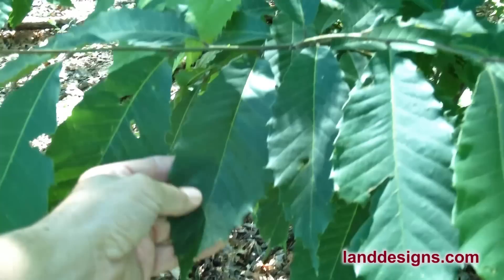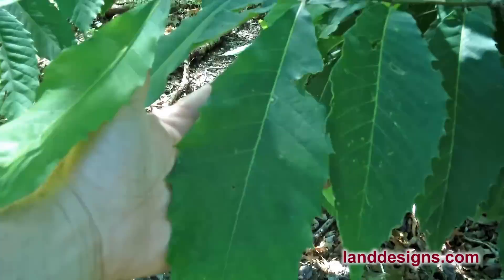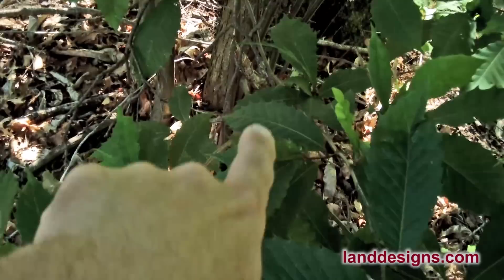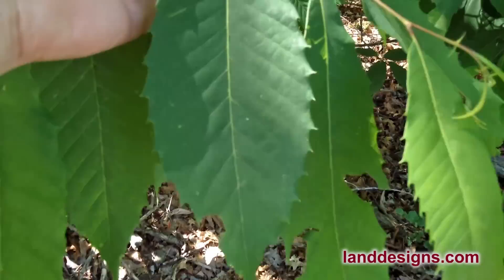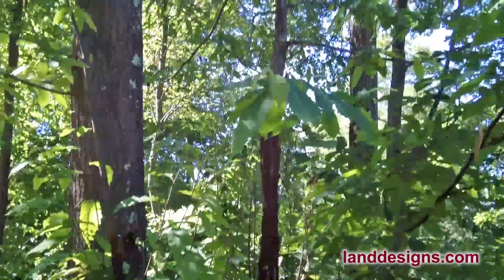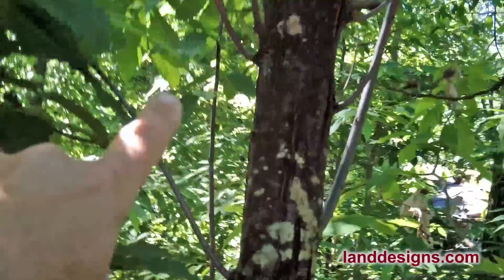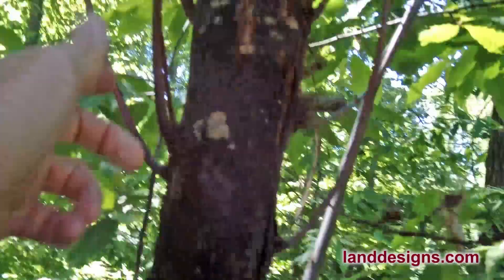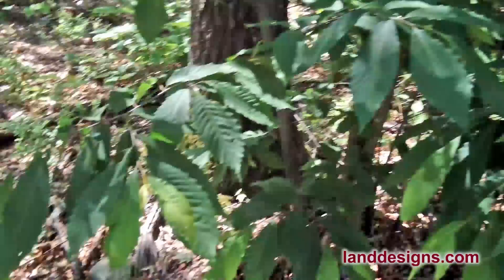I Found an American Chestnut (Castanea dentata) Today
I discovered an American Chestnut (Castanea dentata) growing in the woods today and it's very exciting!